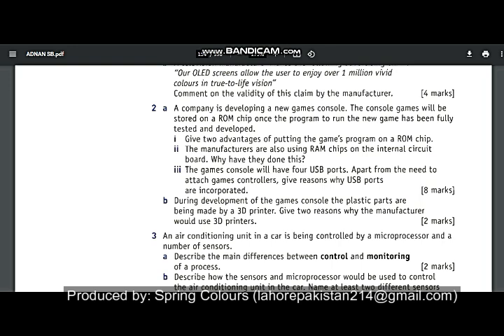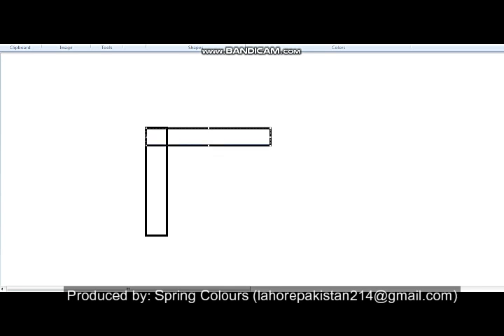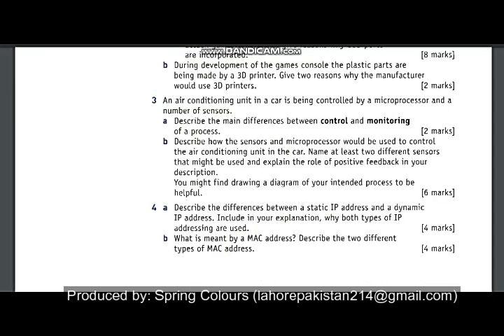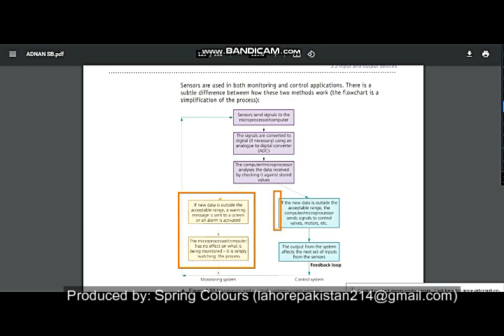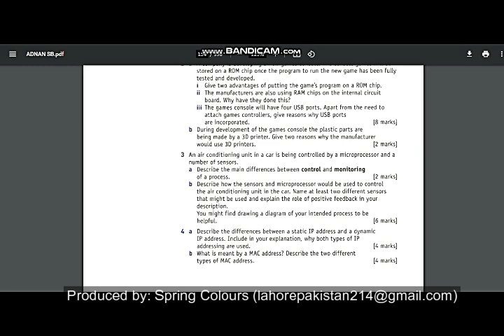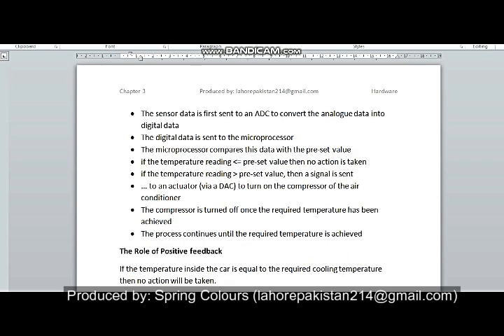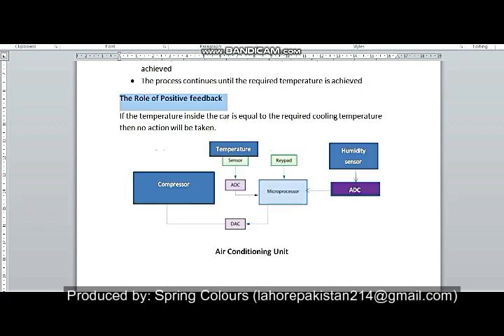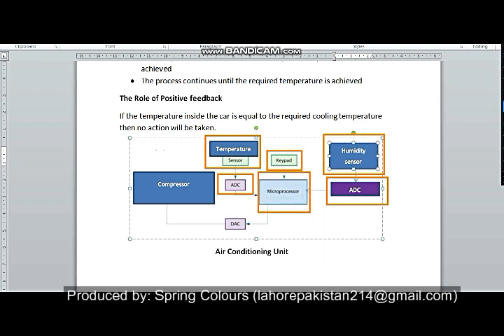Computer science 2210Chapter 3 Hardware Exam Style Questions Q2(a)Q2(b)Q3